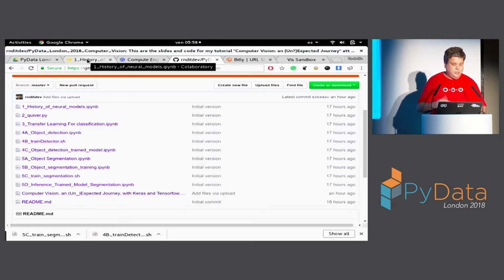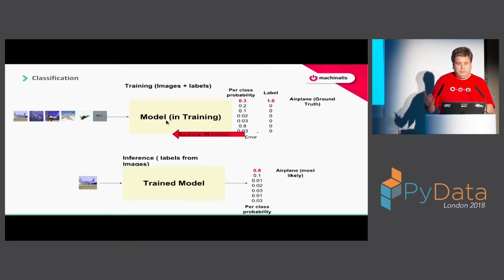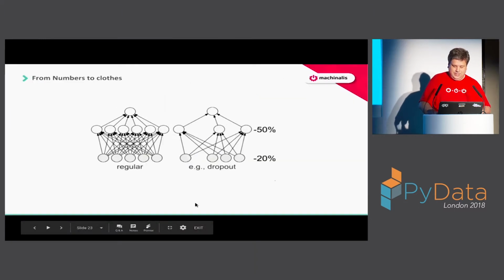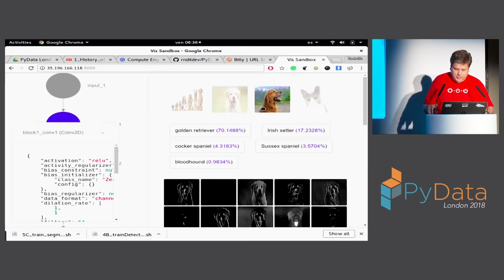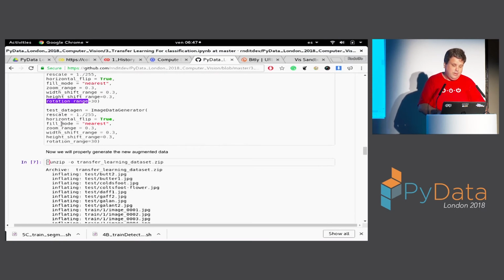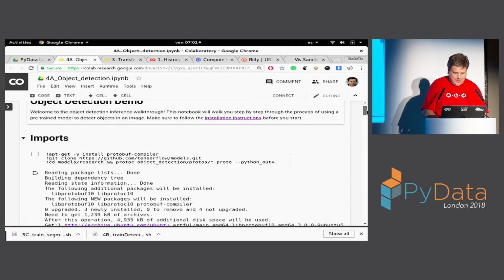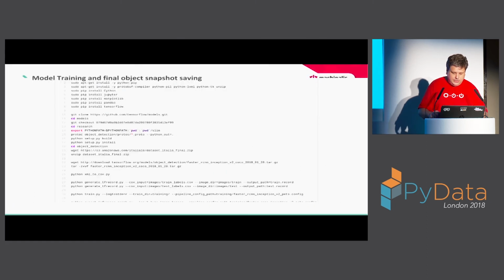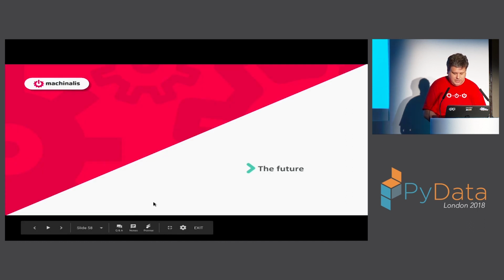Computer Vision: An (Un?)Expected Journey, with Keras and Tensorflow - Rodolfo Bonnin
A hands-on tutorial which will allow you to practice and finally train cutting-edge Deep Learning models, covering the most active and demanded skills in the field: Image Classification, Feature detection and Image Segmentation.

00:10 Help us add time stamps or captions to this video! See the description for details.